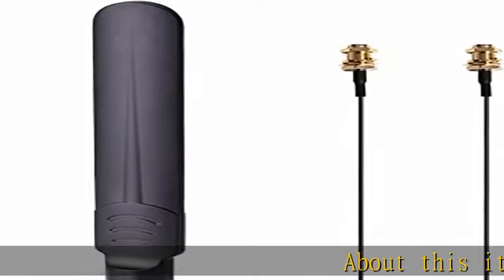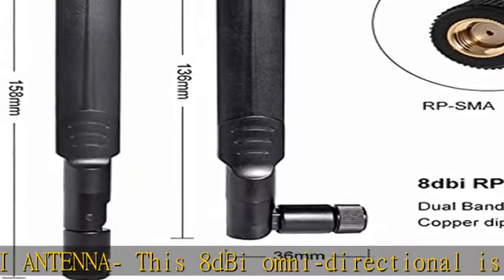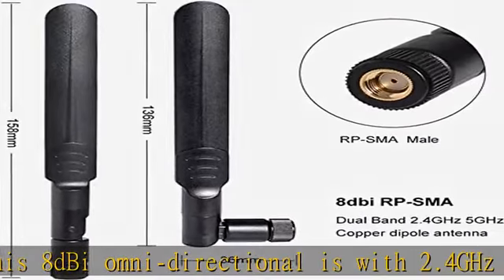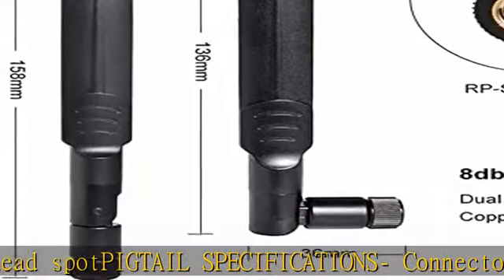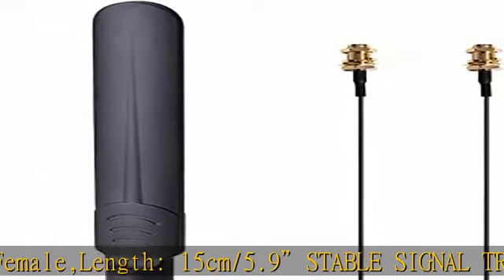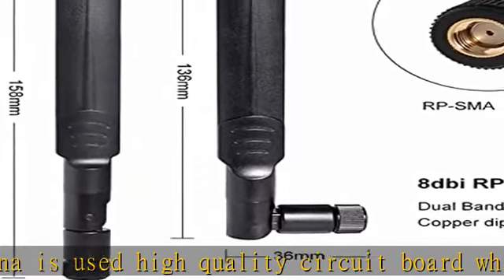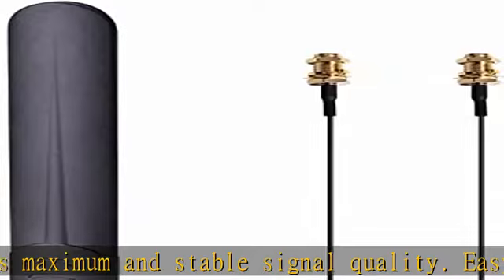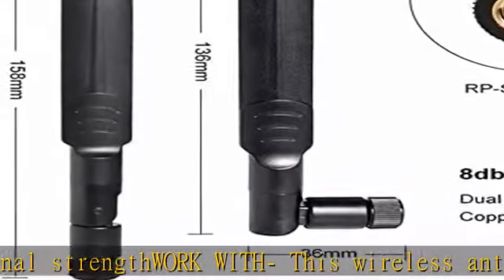2 x 8dBi WiFi RP-SMA Male Antenna 2.4GHz 5.8GHz Dual Band +2 x 15CM U.FL/IPEX to RP-SMA Female Pigt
2 x 8dBi WiFi RP-SMA Male Antenna 2.4GHz 5.8GHz Dual Band +2 x 15CM U.FL/IPEX to RP-SMA Female Pigtail Cable for Mini PCIe Card Wireless Routers, PC Desktop, Repeater, FPV UAV Drone and PS4 Build

2 x 8dBi WiFi RP-SMA Male Antenna 2.4GHz 5.8GHz Dual Band +2 x 15CM U.FL/IPEX to RP-SMA Female Pigtail Cable for Mini PCIe Card Wireless Routers, PC Desktop, Repeater, FPV UAV Drone and PS4 Build